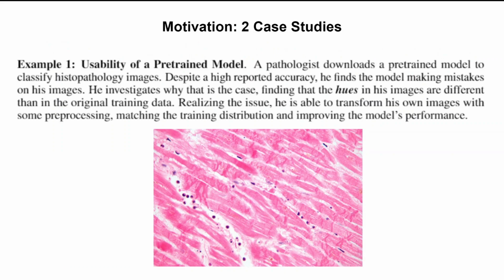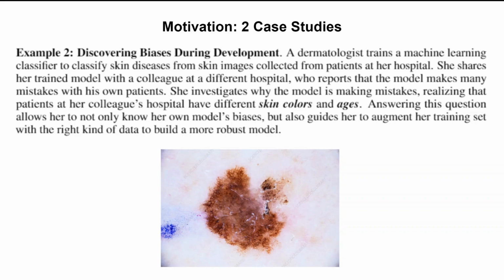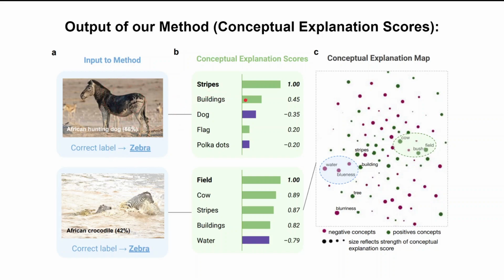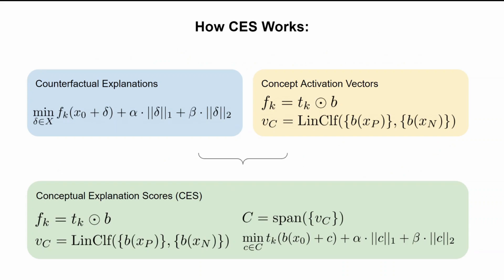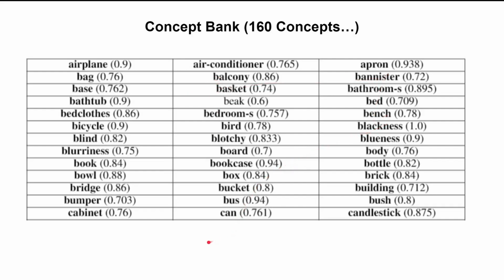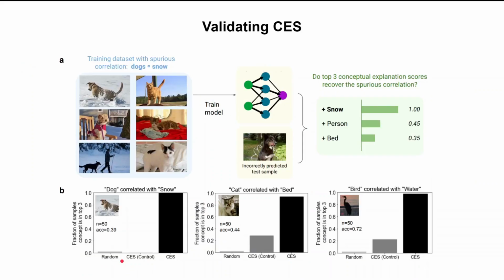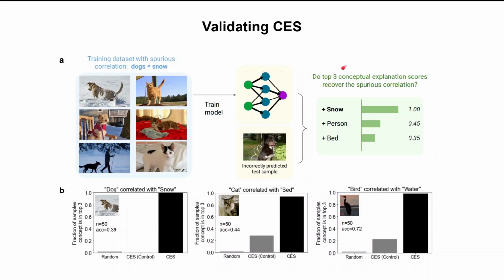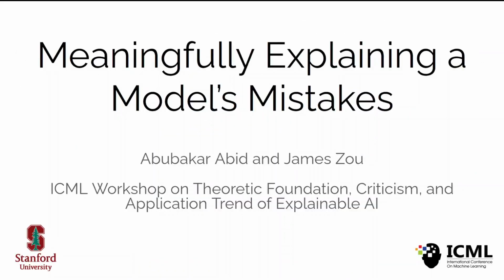Meaningfully Explaining a Model's Mistakes